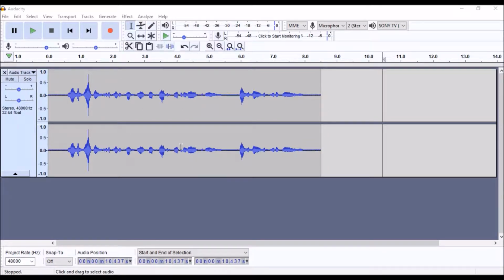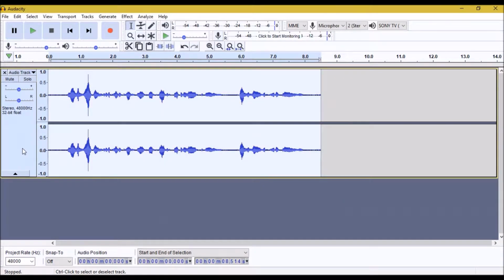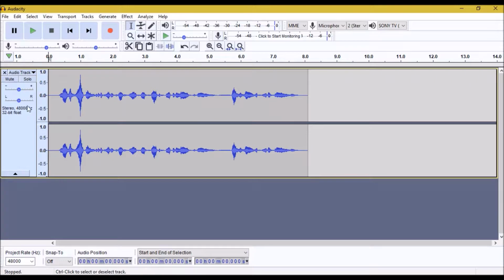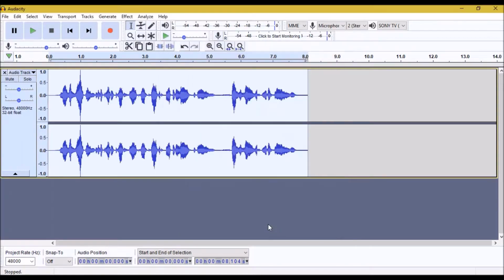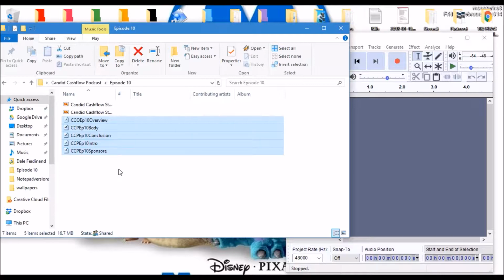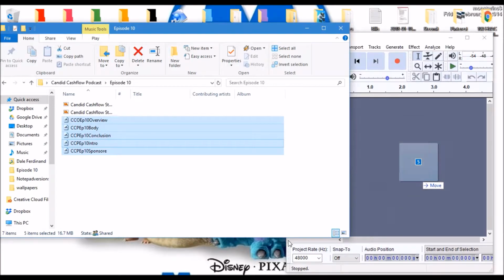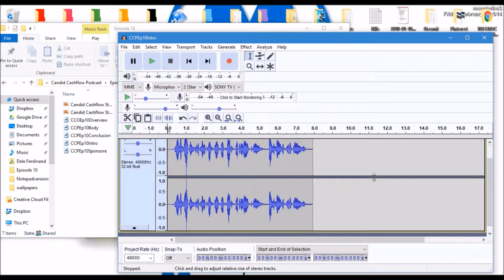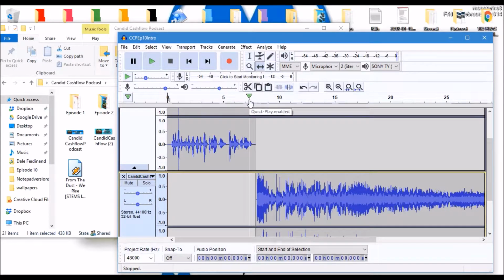Audacity Podcast Editing Process - The Candid Cashflow Podcast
Hello and welcome. I created a brief look at my podcast editing process for my show as an extra this week for my audience. Here, I'm editing my clips and then my entire podcast with Audacity and talking you through the process.